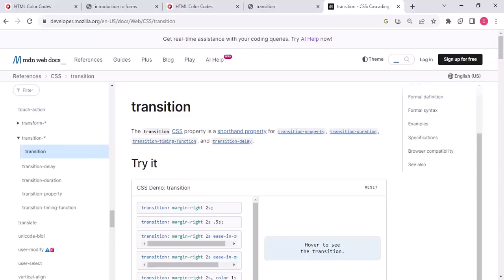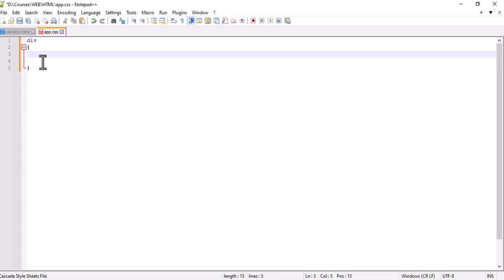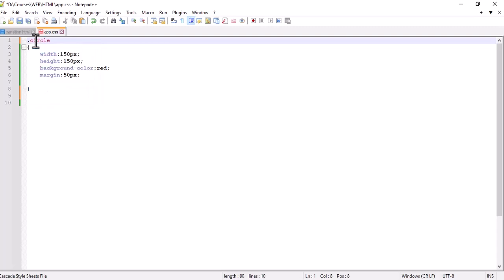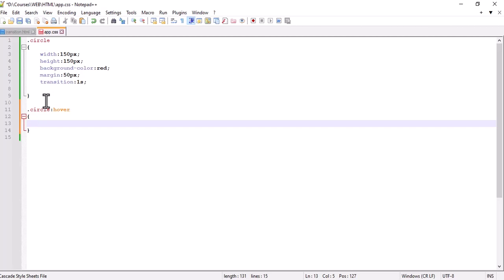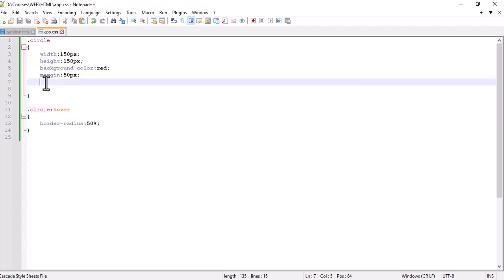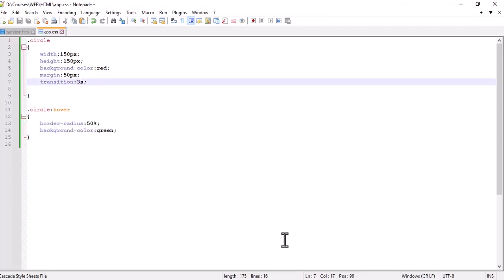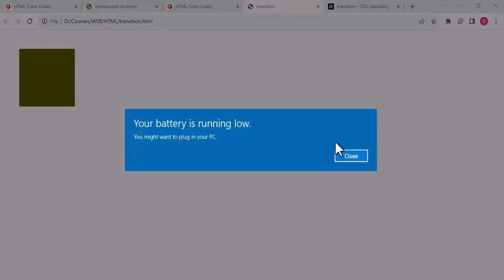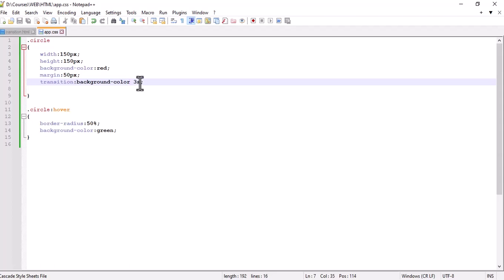Transition Property | CSS